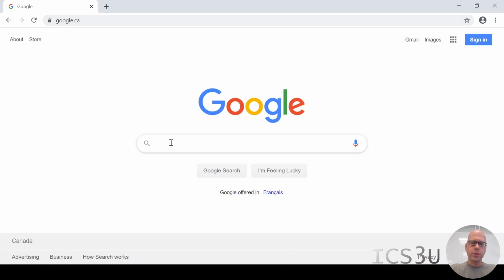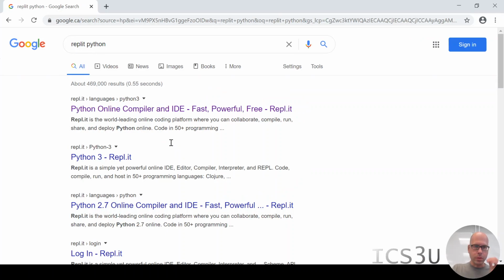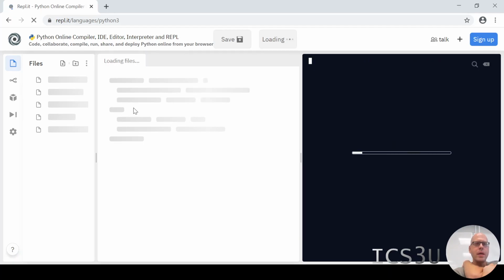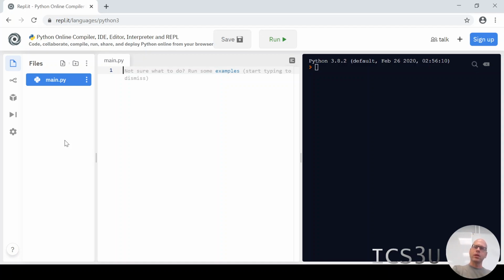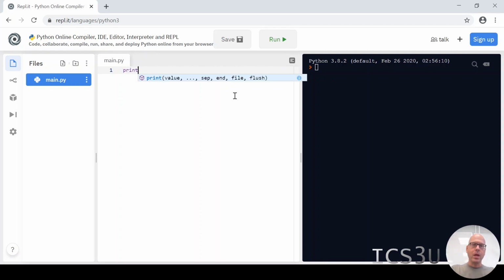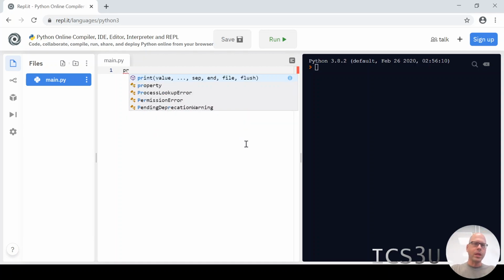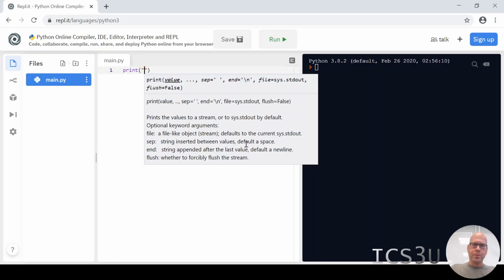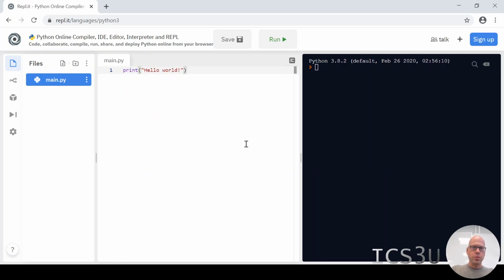ICS3U python replit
How to use Python online with the repl.it website.